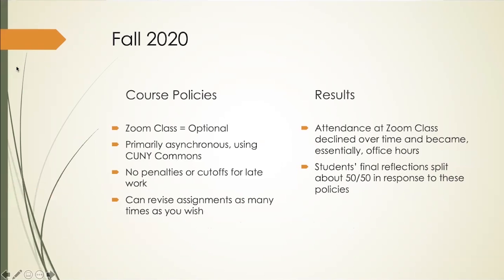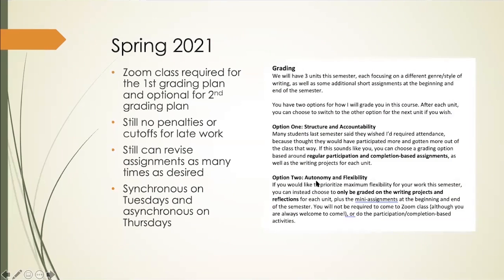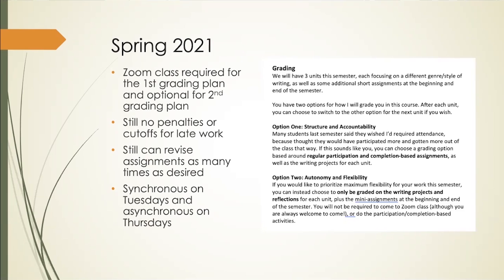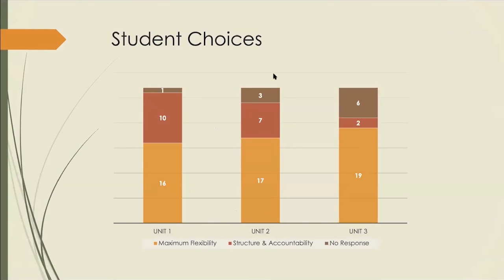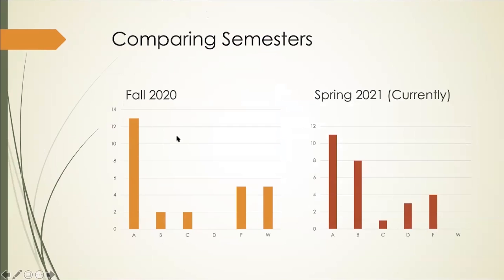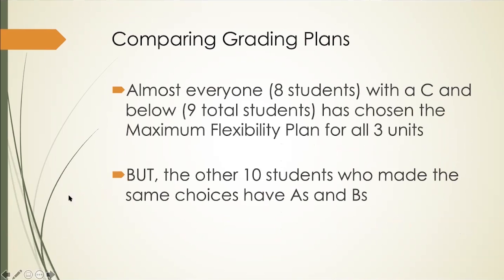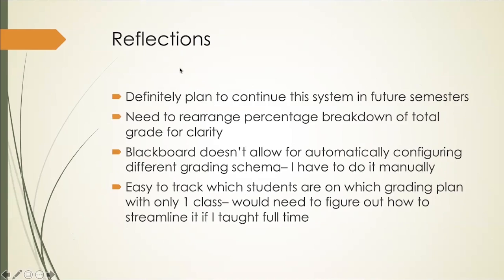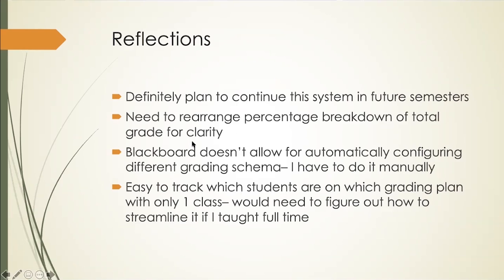Choose Your Own Grading Schema - An Online Learning Experiment